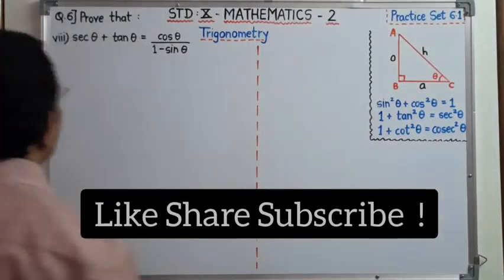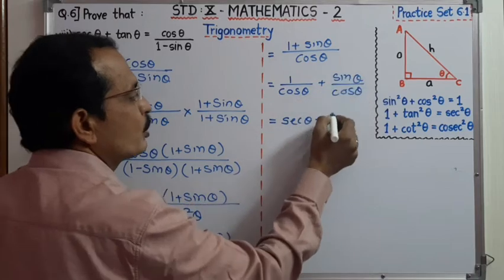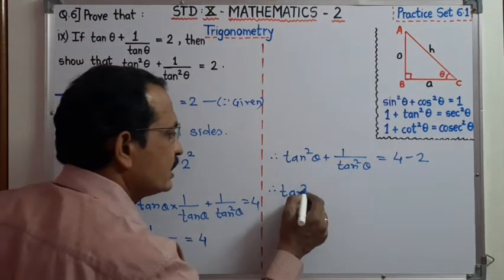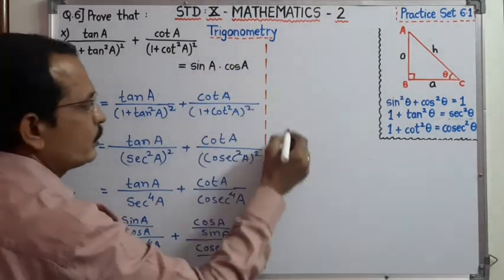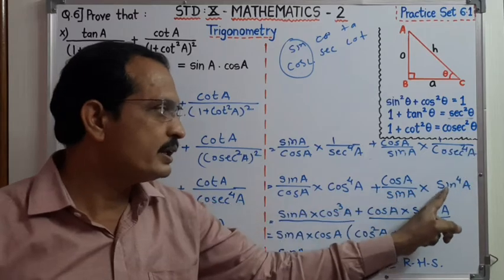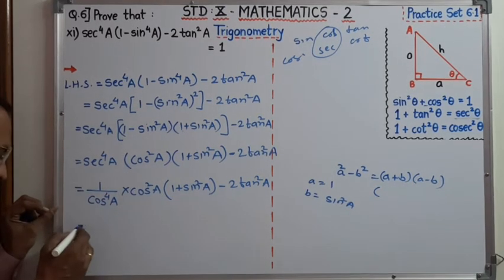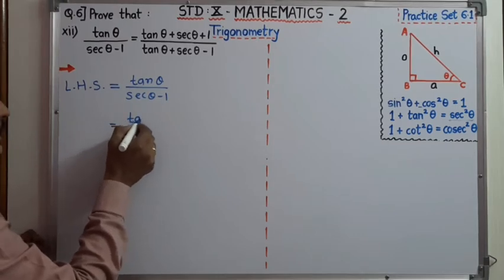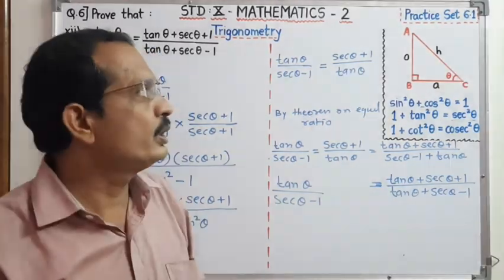Std.10th Mathematics 2 Chapter 6 Trigonometry Practice set 6.1(Part 3) By : Rajesh Bhoir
Std 10th
Mathematics 2
Chapter 6